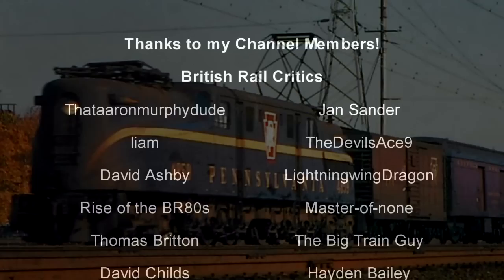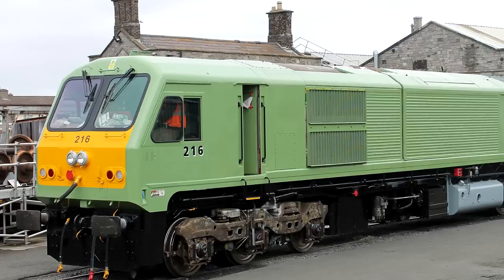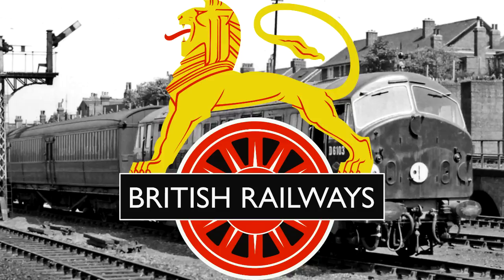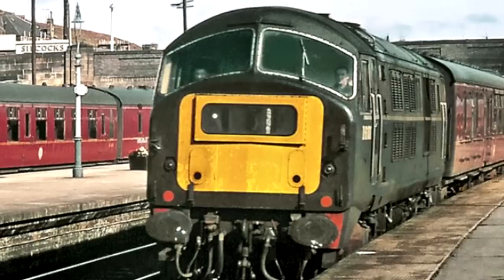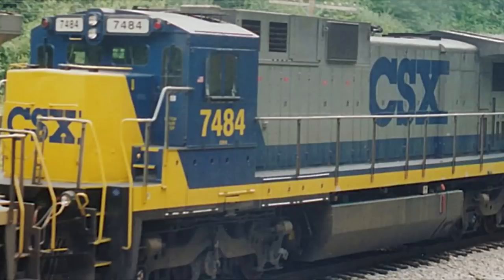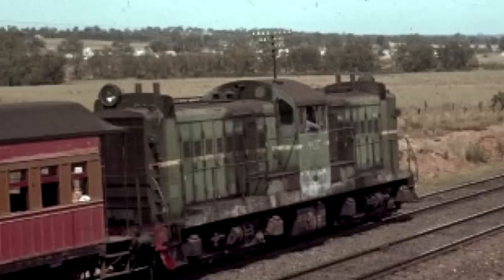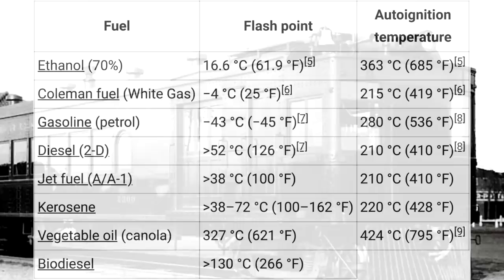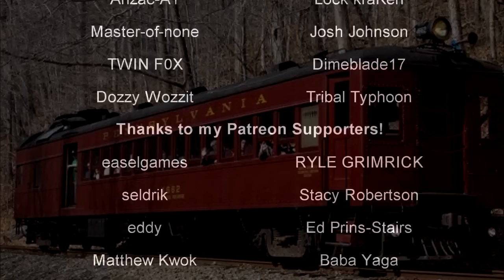5 Trains That Were Secretly Pyromaniacs | History in the Dark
Sometimes locomotives develop an odd, and alarming, fixation with bursting into flame at any waking moment. It's not something people usually want to see in their rolling stock, but it has happened more than once.

0:00 - Intro
1:05 - IE 201 Class
3:03 - British Rail Class 21
5:57 - GE C39-8
7:19 - New South Wales 41 class
8:43 - Gasoline-powered Doodlebugs

"The Iarnród Éireann (IÉ) / Northern Ireland Railways 201 Class locomotives are the newest and most powerful diesel locomotives operating in Ireland and were built between 1994 and 1995 by General Motors Diesel. They are model type JT42HCW, fitted with an EMD 12-710G3B engine of 3,200 hp (2,400 kW), weigh 108.862 tonnes (107.143 long tons; 120.000 short tons) and have a maximum speed of 164 km/h (102 mph). A freight version, the EMD Series 66, with the same engine, is used on privately operated European mainline freight duties."

"The British Rail Class 21 was a type of Type 2 diesel-electric locomotive built by the North British Locomotive Company in Glasgow for British Rail in 1958–1960. They were numbered D6100-D6157. Thirty-eight of the locomotives were withdrawn by August 1968; the rest were rebuilt with bigger engines to become Class 29, although those locos only lasted until 1971."

"The GE C39-8 is a 6-axle diesel-electric locomotive model built by GE Transportation Systems between 1984 and 1987. It is part of the GE Dash 8 Series of freight locomotives."

"The 41 class were a class of diesel locomotives built by British Thomson-Houston in the United Kingdom for the New South Wales Department of Railways in 1953 and 1954."

"Doodlebug or hoodlebug is a nickname in the United States for a type of self-propelled railcar most commonly configured to carry both passengers and freight, often dedicated baggage, mail or express, as in a combine. The name is said to have derived from the insect-like appearance of the units, as well as the slow speeds at which they would doddle or "doodle" down the tracks. Early models were usually powered by a gasoline engine, with either a mechanical drive train or a generator providing electricity to traction motors ("gas-electrics"). In later years, it was common for doodlebugs to be repowered with a diesel engine."